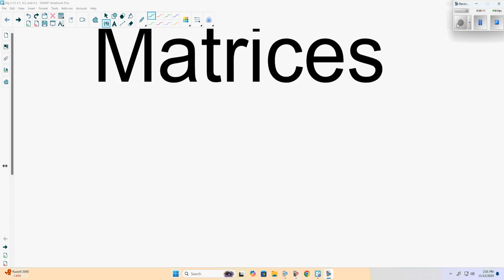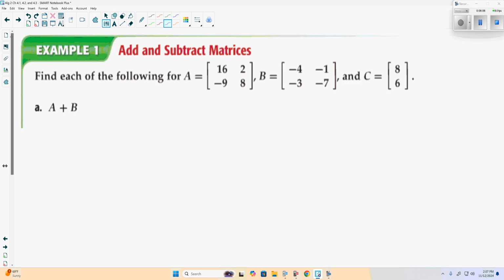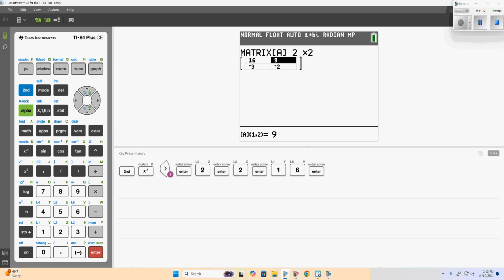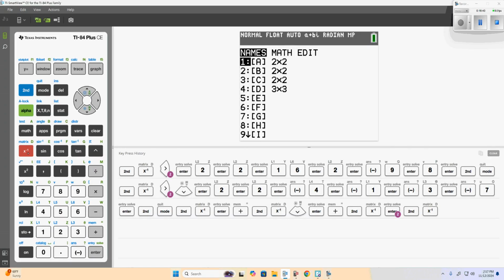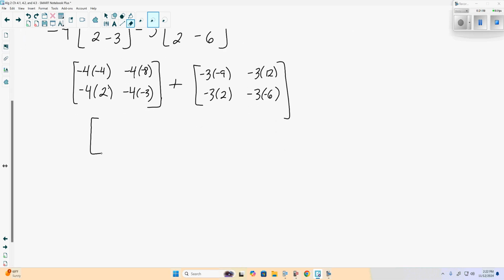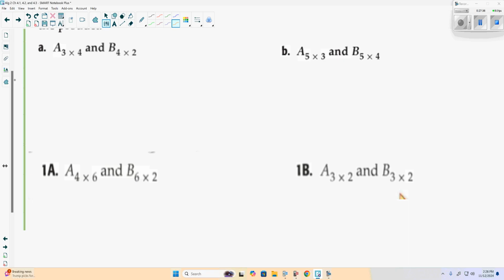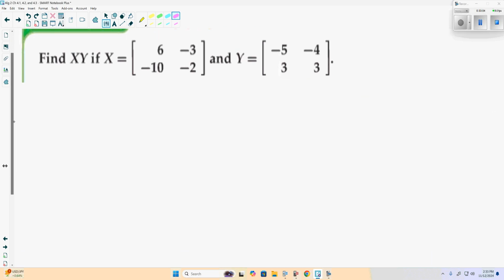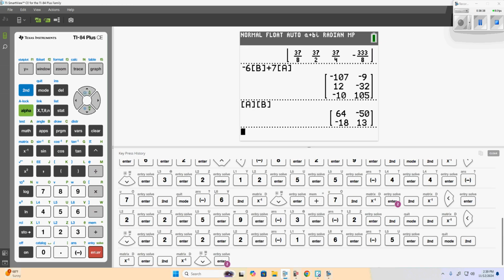Algebra 2 GB Chapter 4.1, 4.2, 4.3